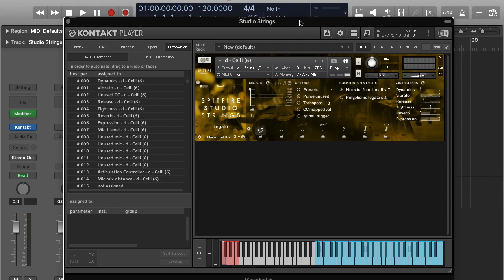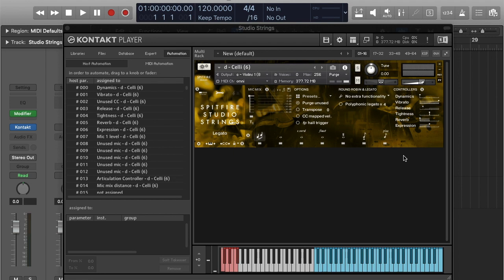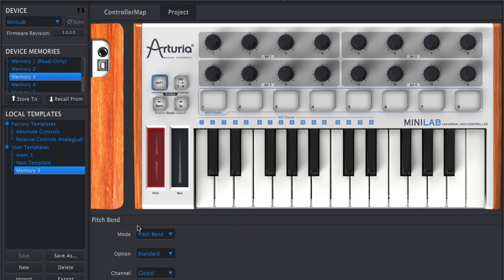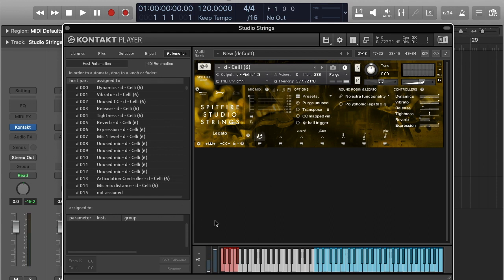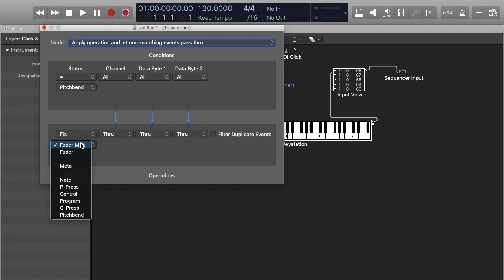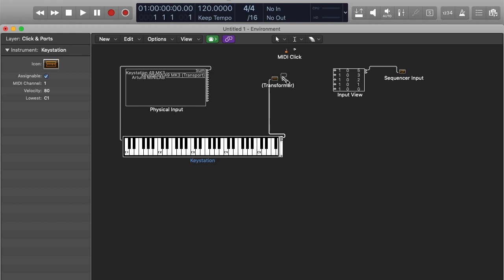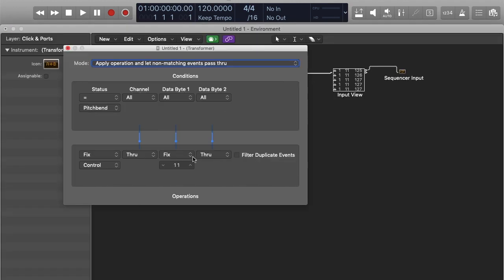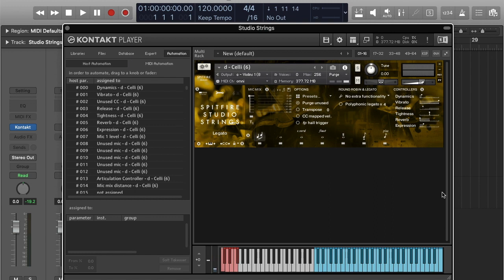Making my pitchbend wheel into an expression controller - Logic Pro X - Spitfire Studio Strings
Inspired by Christian Henson's nerdingfortheweekend series, I decided to share a very nerdy idea on how to turn your pitch bend wheel into an expression controller for you to use, I went specifically with spitfire audio studio strings for this example but once set up it becomes a normal CC controller you can use for anything else.